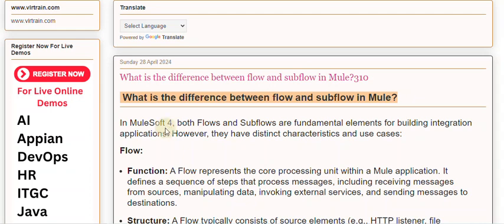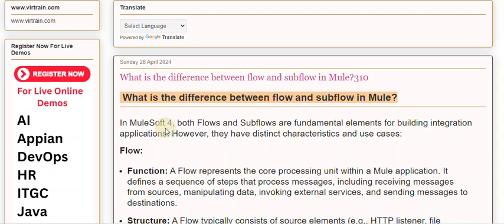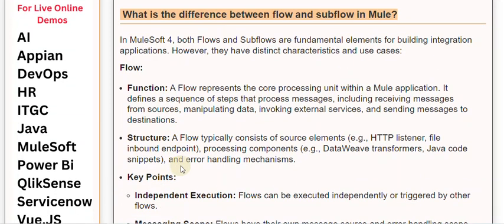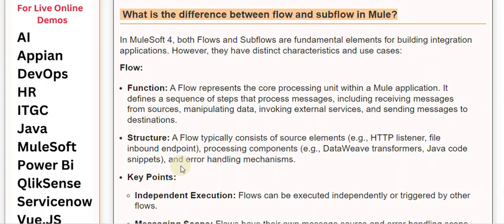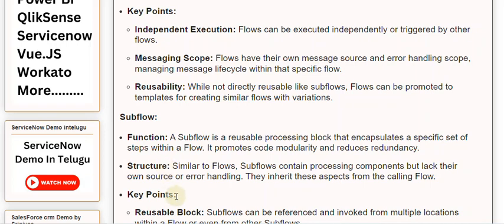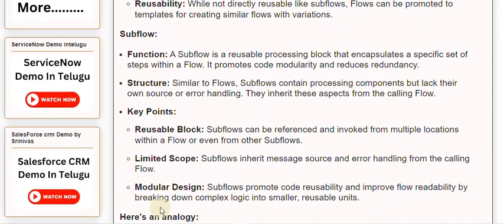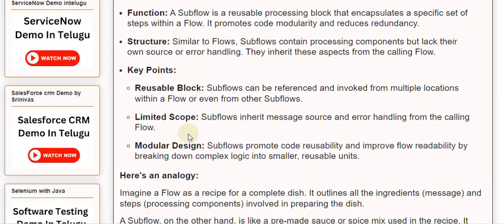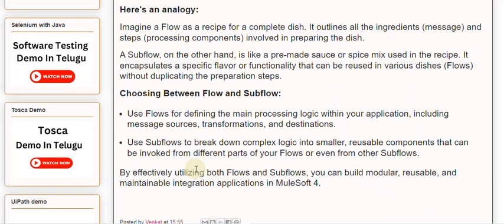What is the difference between flow and subflow in Mule310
Our Courses
👉PowerBI 👉QlikSense